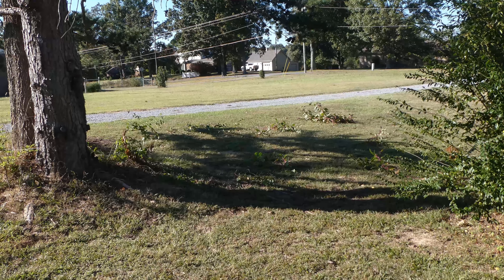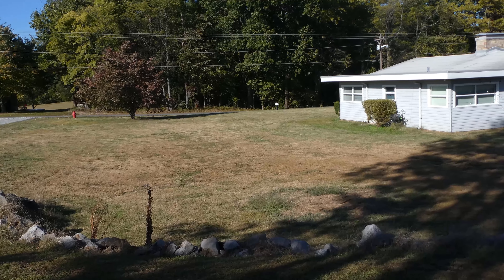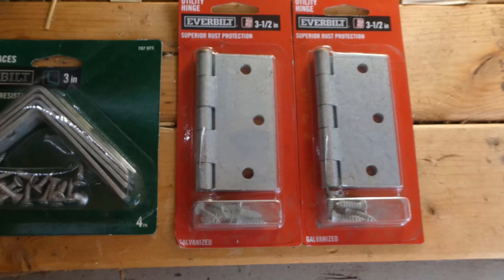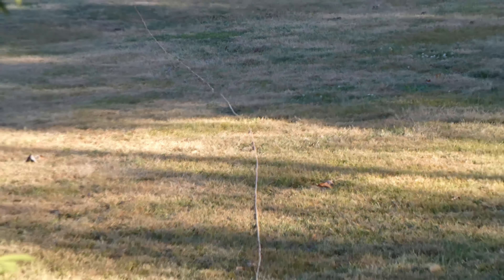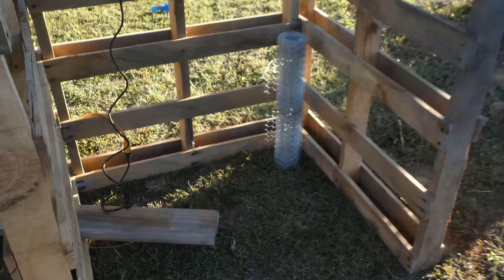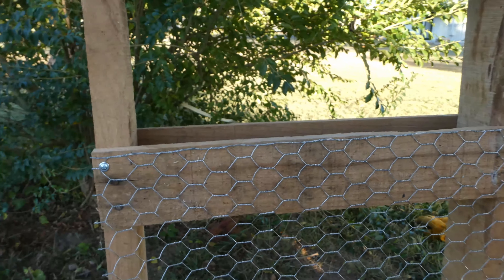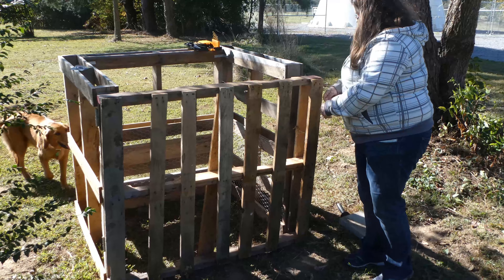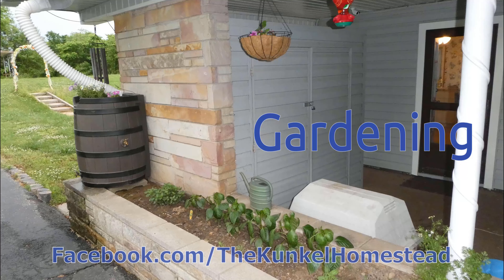Compost Bin Construction (4K)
We are working to expand our garden, so we decided that step 1 would be to generate proper compost to feed it. Here is how we built our compost bin!